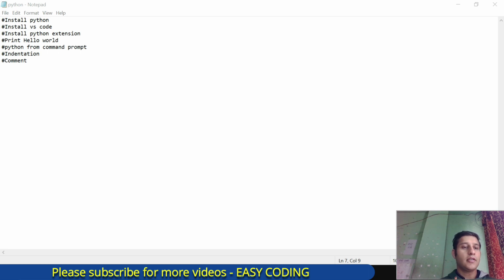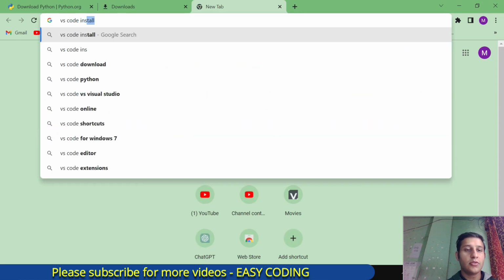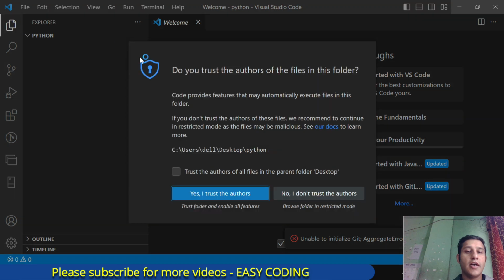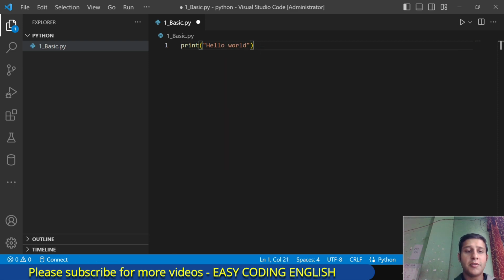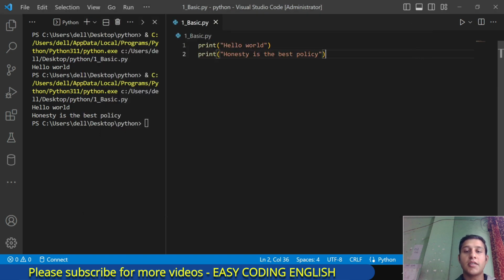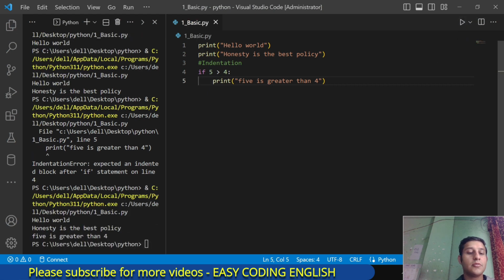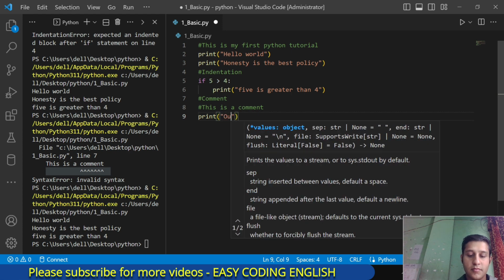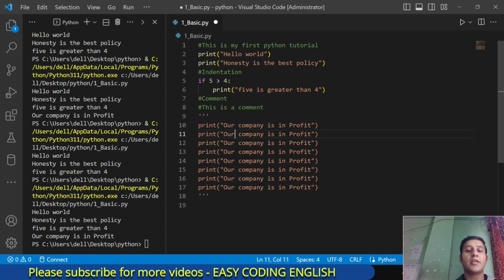1. Python - Syntax and Comments - Learn python the right way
1. Python - Syntax and Comments - Learn python the right way